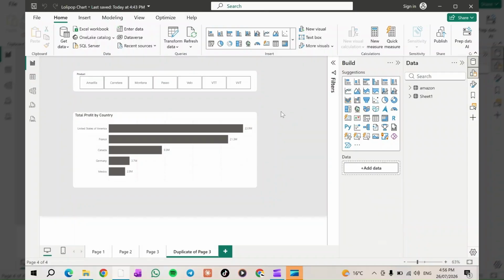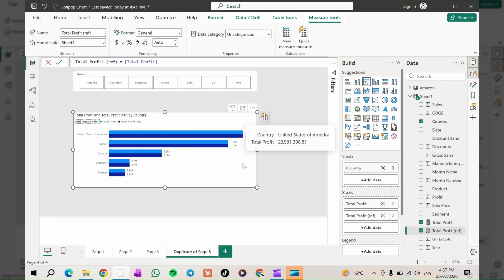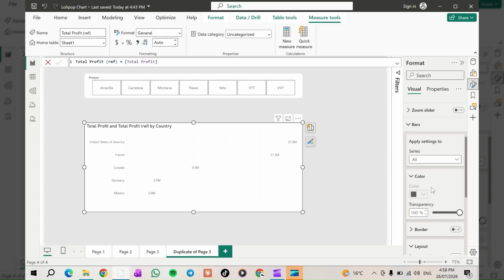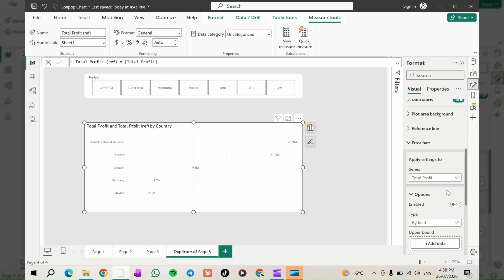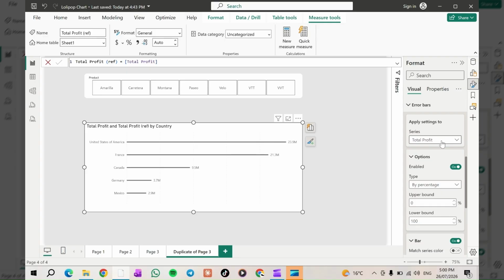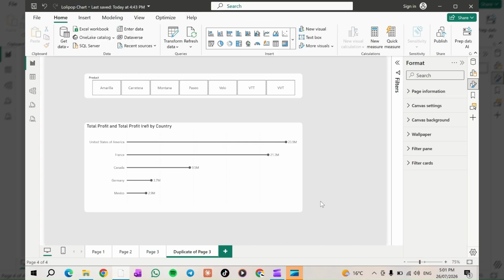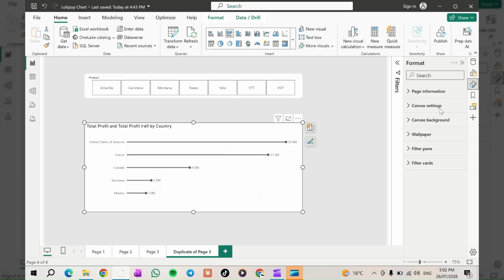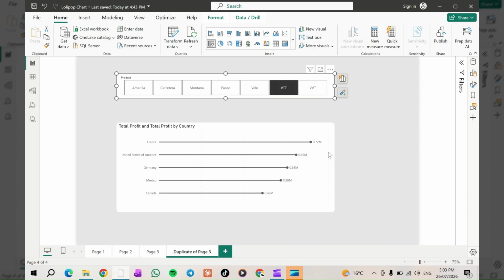Power BI Lollipop Chart (Native Visual Only)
Build a lollipop chart in Power BI using 100% native visuals — no custom visual, no AppSource download required.
Done in 5 minutes.

In this tutorial you'll learn:
- How to create a lollipop chart using native Power BI visuals
- How to format it so it reads and scales clean (no clutter)
- A trick to get it looking professional without custom viz licensing/security headaches

Why native visuals? No AppSource approval needed, no security review in corporate/bank environments, works everywhere out of the box.

👍 If this saved you time, drop a like — it helps the channel a lot.